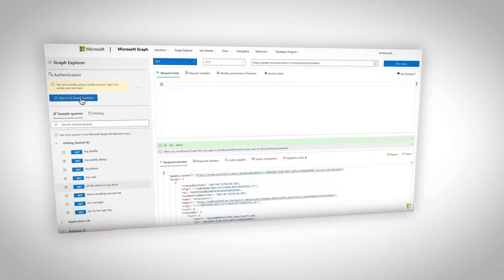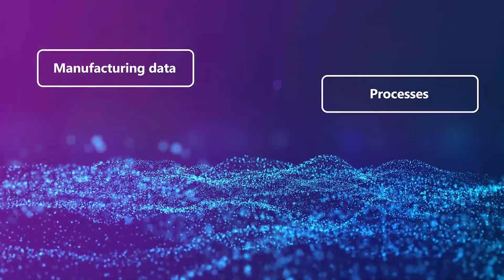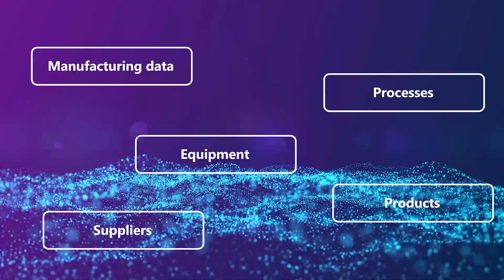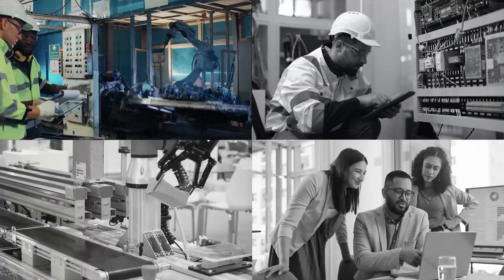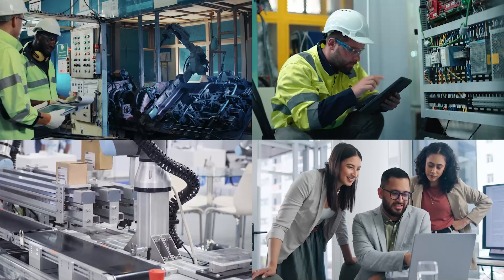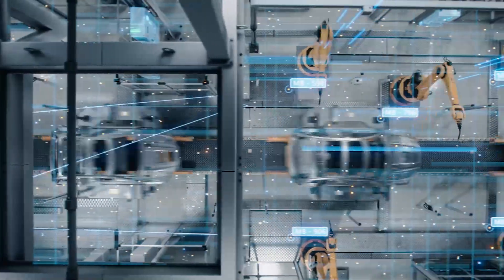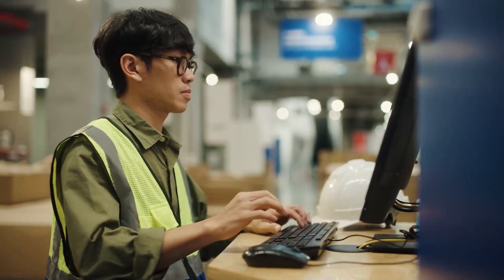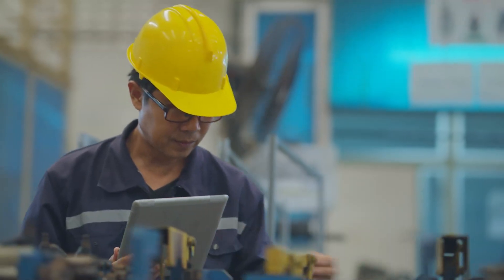Factory Operations Agent in Copilot Studio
Discover how the Factory Operations Agent from Accenture and @Avanade in Copilot Studio helps manufacturers make superior products faster with less waste.